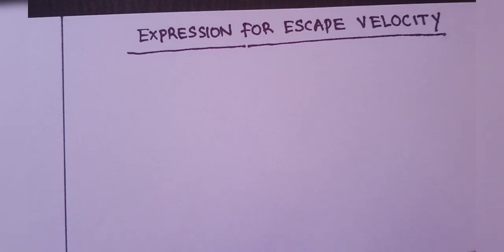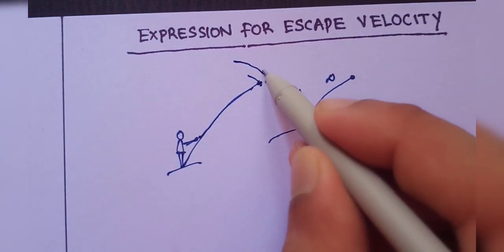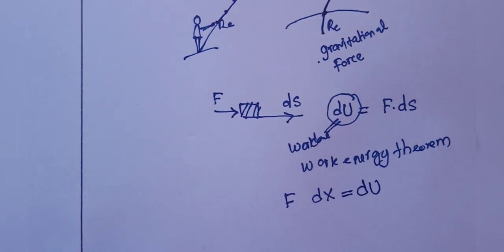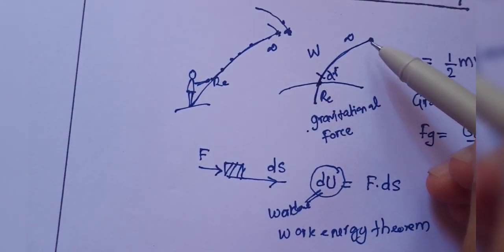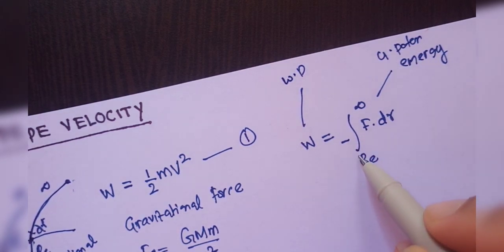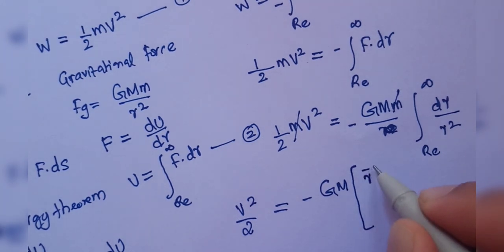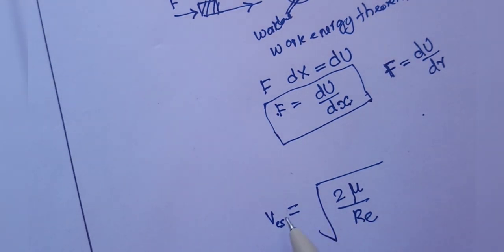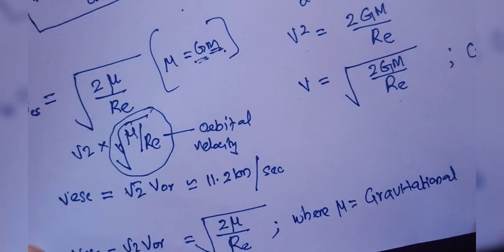2: Expression for Escape Velocity